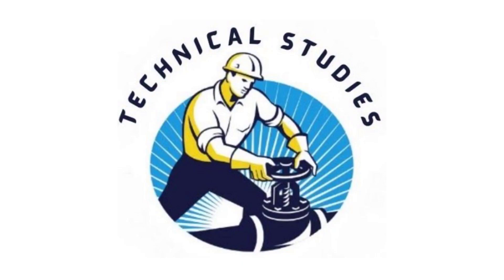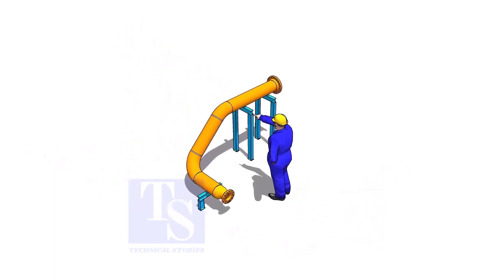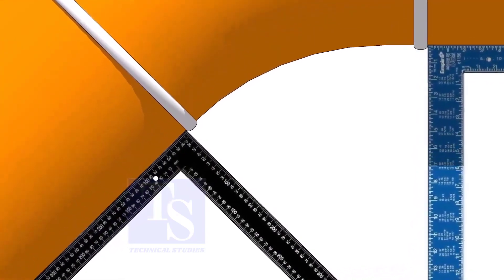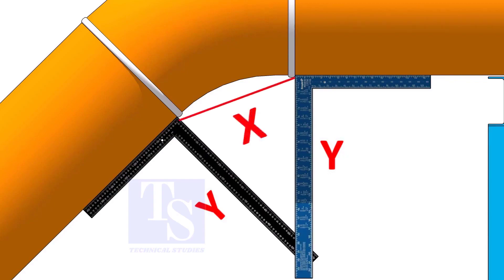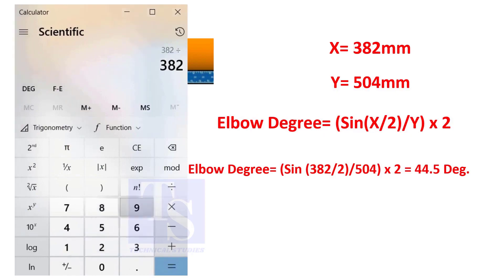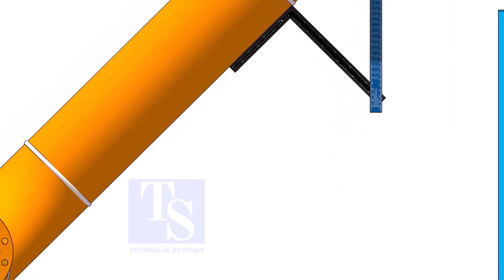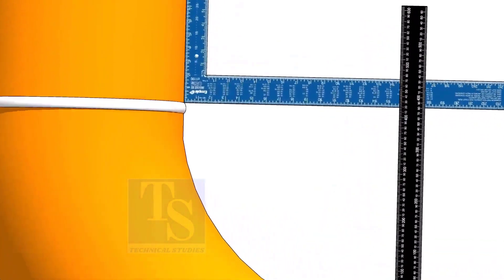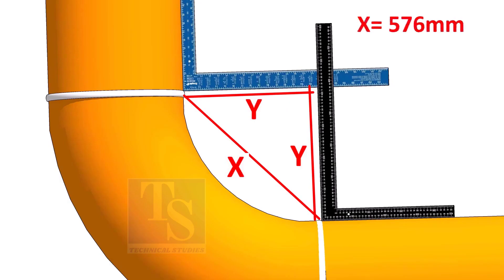How to Measure the degree of an existing elbow